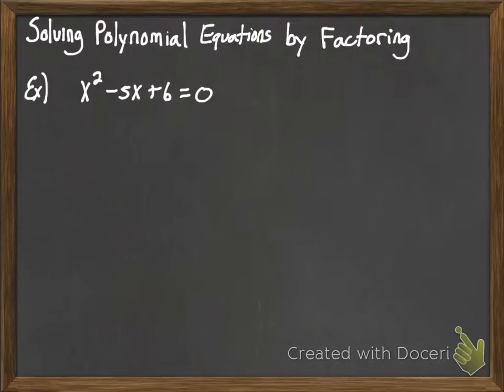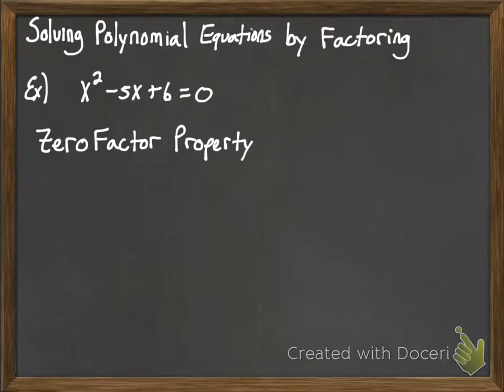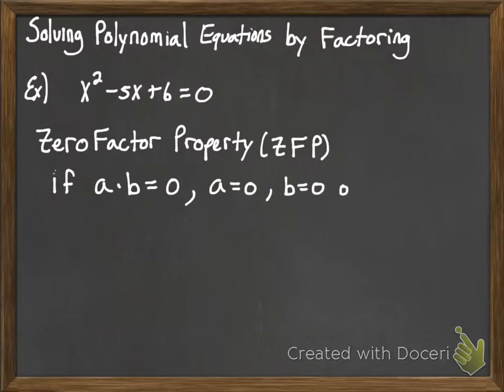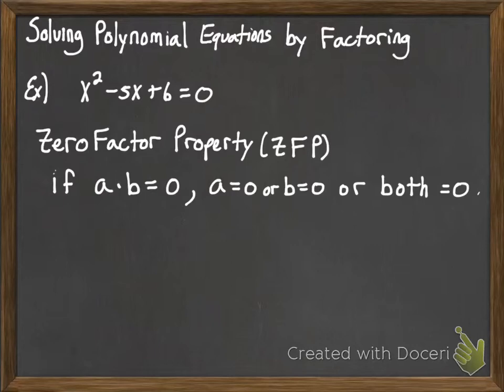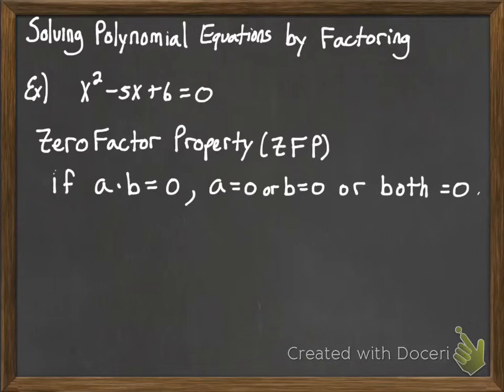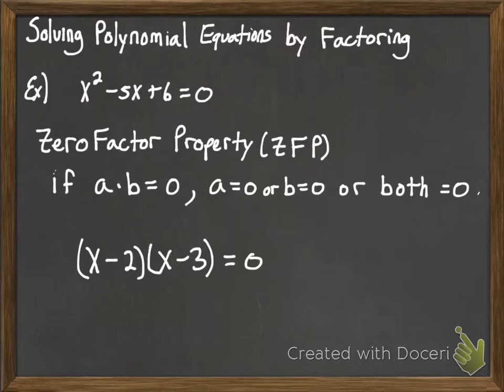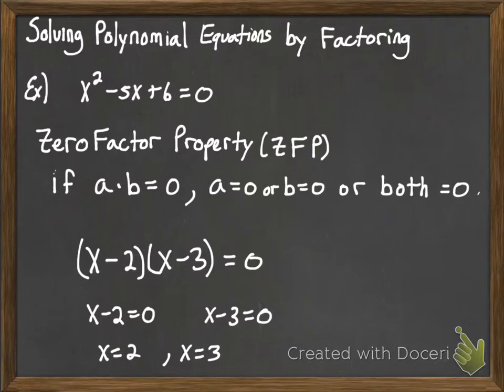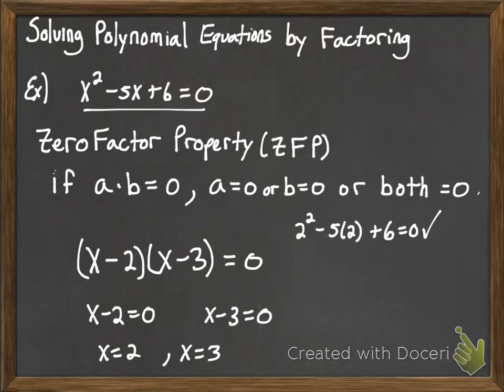Solving Polynomial Equations by Factoring Intro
we introduce how to solve polynomial equations by factoring.